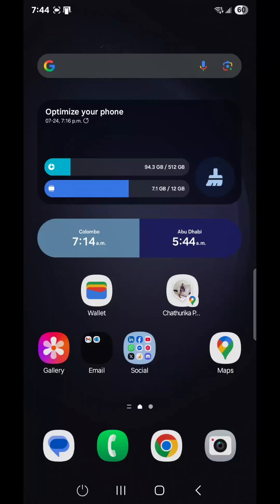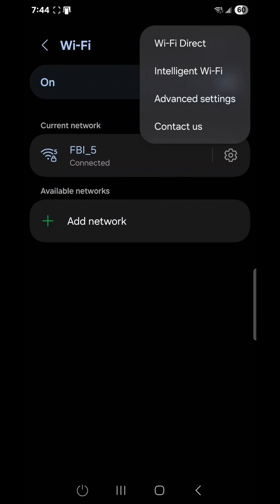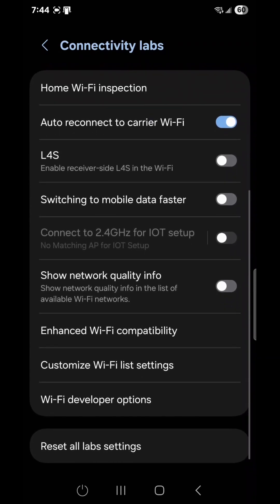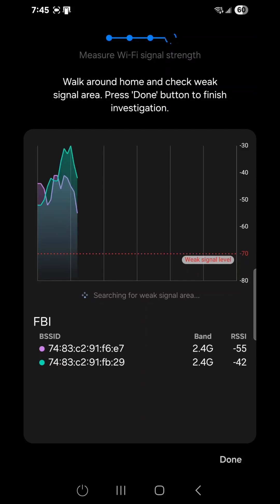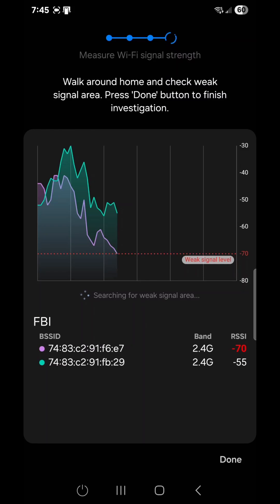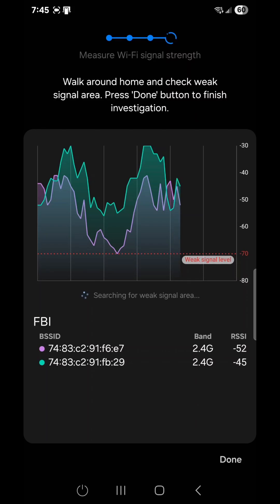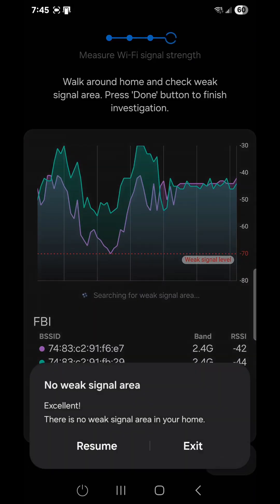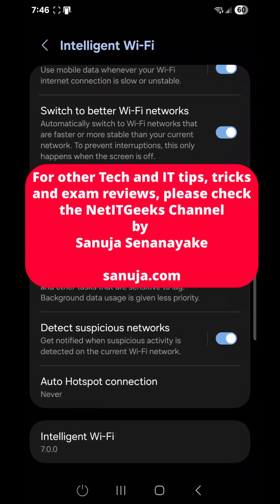Samsung hidden Wi-Fi tools in Android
Demo on how to get t o the hidden Wi-Fi tools in Android.